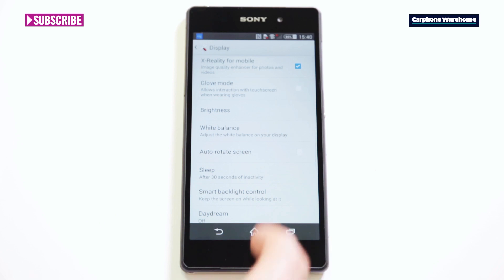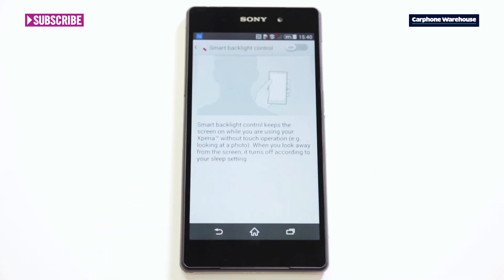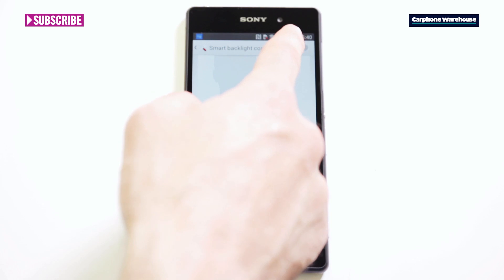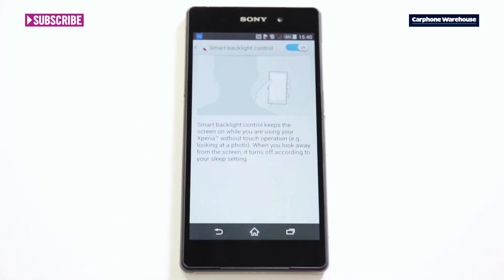Sony Xperia Z2 -- How to use smart backlight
The Sony Xperia Z2 has an amazing screen. It can even sense when you're looking at it so it never goes to sleep when you're trying to read a long email or book. Here's how you set up Smart Backlight on the Xperia Z2.